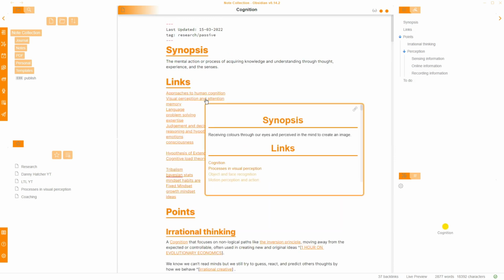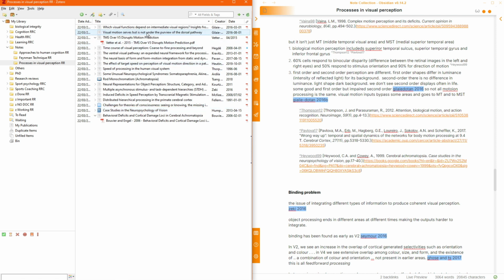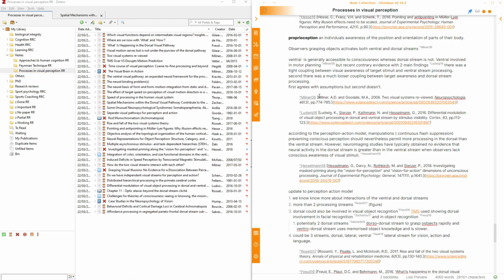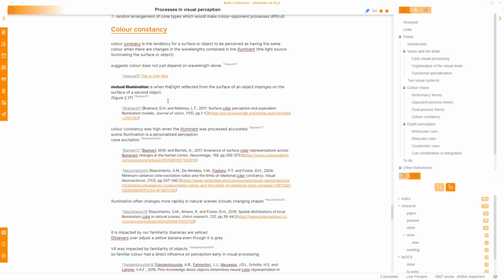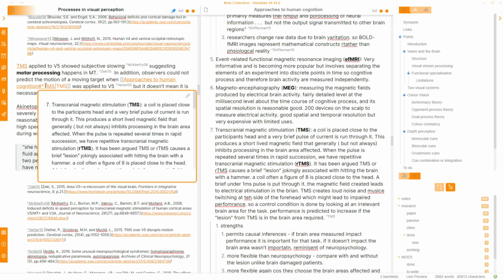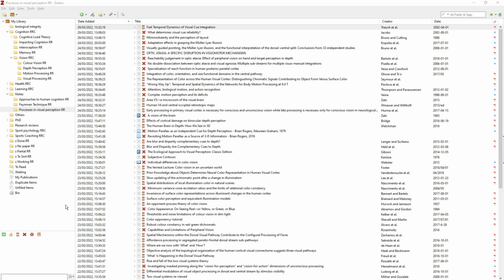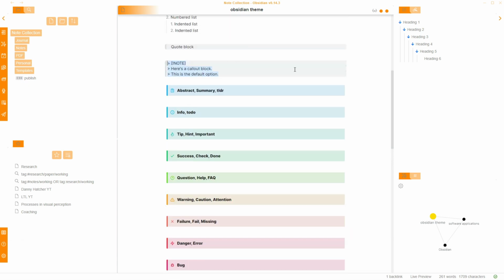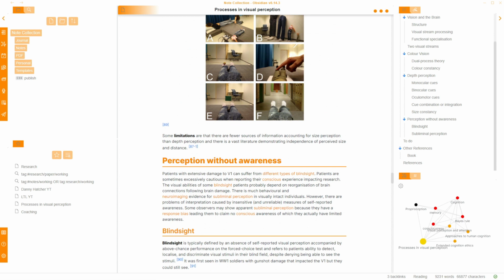How I take book notes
This is 2 weeks of work on 1 research note.

TIMESTAMPS:
0:00 Introduction
2:03 Collecting research papers
7:08 Paper organization
9:38 Workflow changes
11:08 Note organization
14:00 Block references
17:15 Specific paper collections
18:45 Zotero capture process
20:11 Why I reference all the papers
22:03 Image changes in Obsidian
22:40 Heading block reference
23:22 Noteblock Obsidian update
24:39 Footnote choices
25:15 Finalized note summary